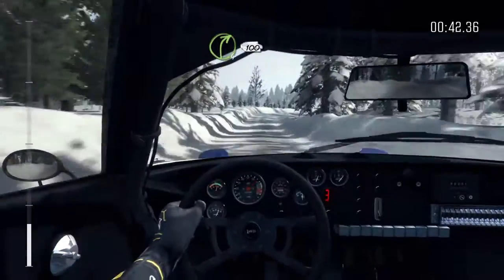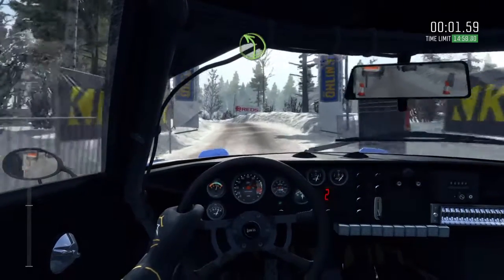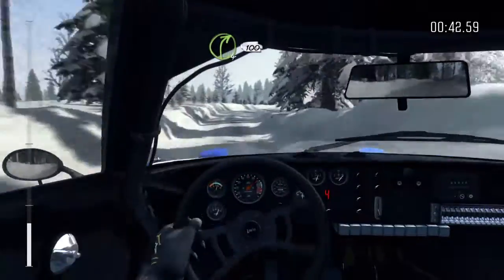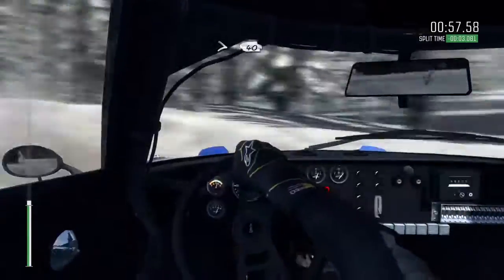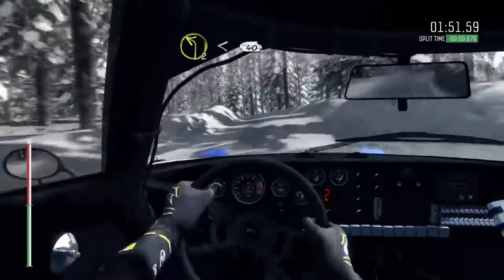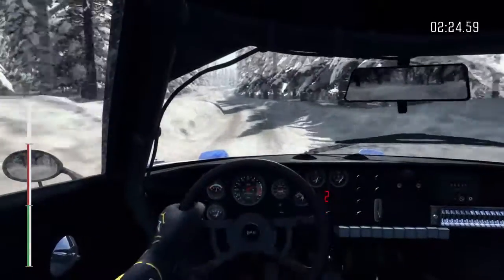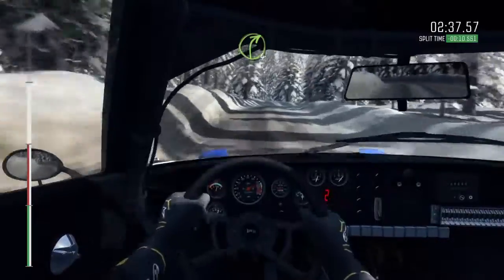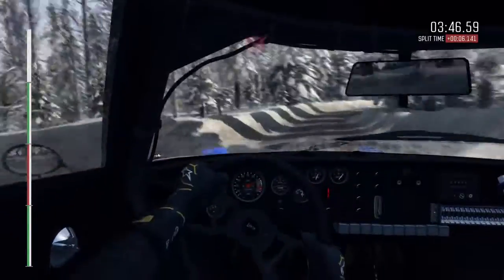DiRT Rally Varmland, Sweden Lancia Stratos Test